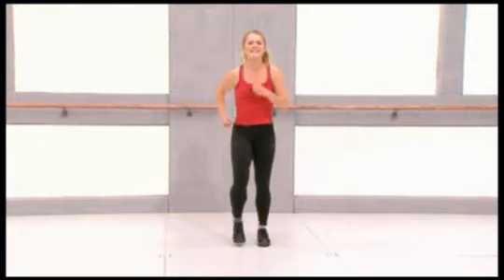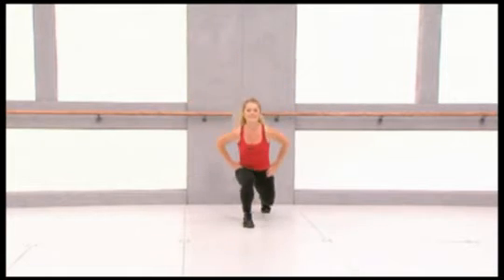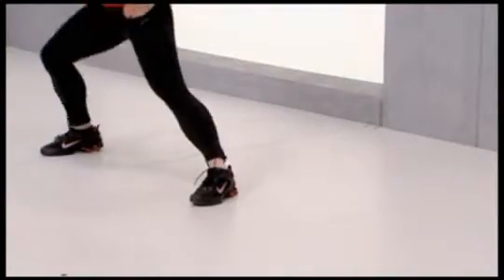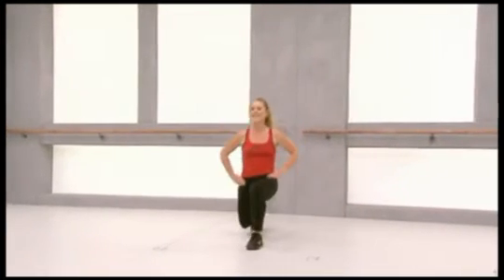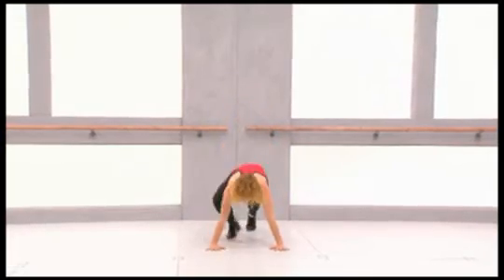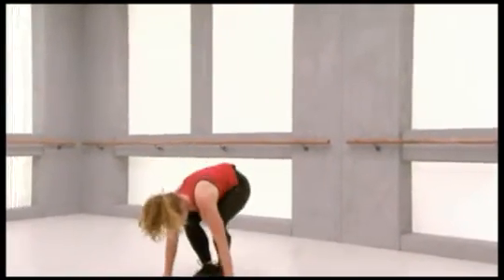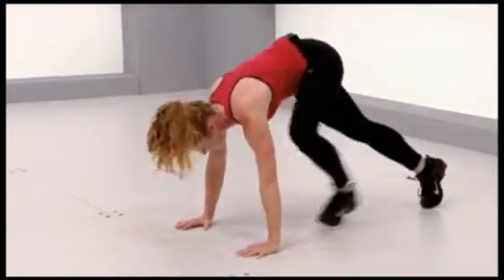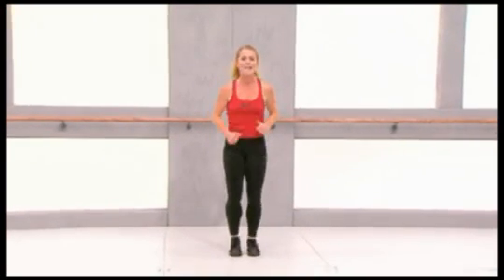Intermediate Kick 'n circuit - feat. Wexer.com instructor Birgitte Nymann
No excuses here! You know you've got 5 minutes to spare. Make the most of your time and sweat it out with Birgitte! 5 minutes is the perfect amount of time to get reacquainted with these exercise staples.